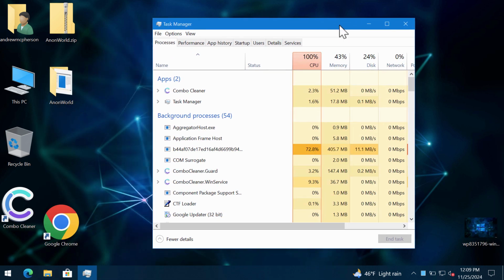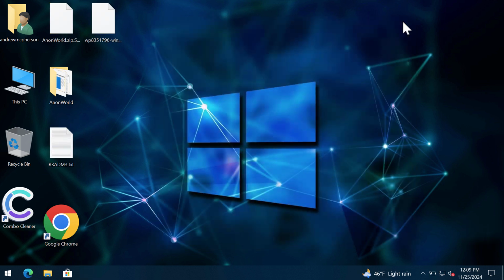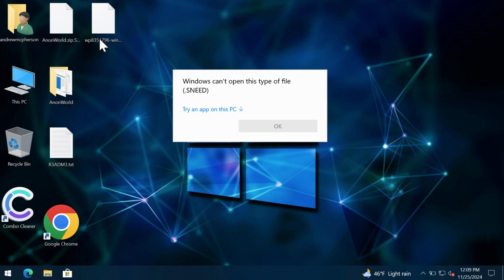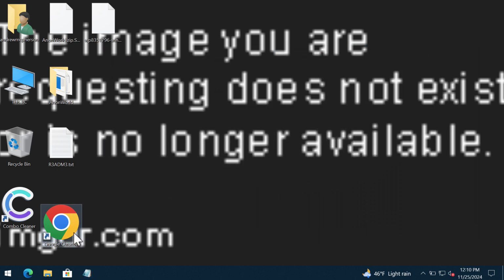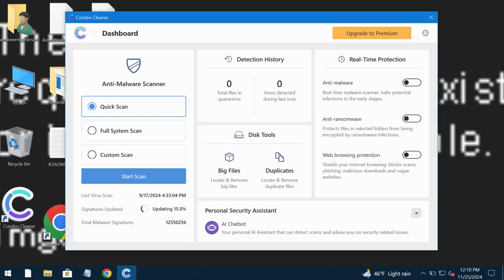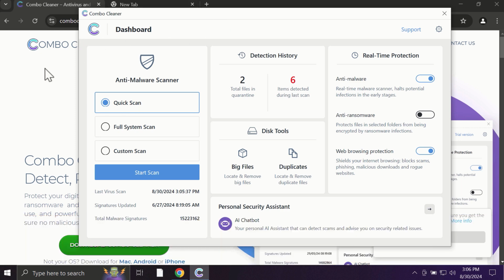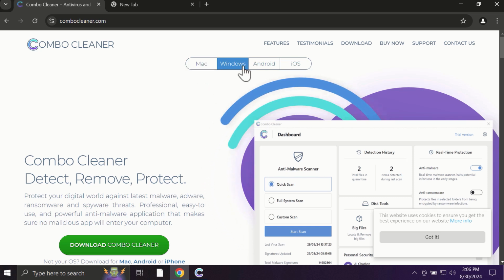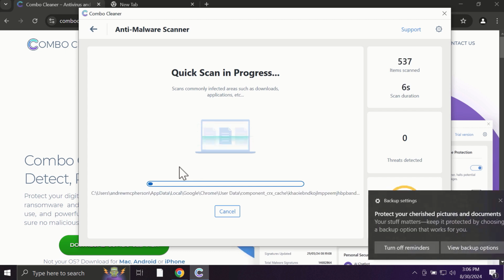AnonWorld ransomware removal [.SNEED file virus].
AnonWorld is a new ransomware. It is also referred to as the .SNEED file virus. It encrypts files and appends the .SNEED extension to the filenames. Hence, it's not possible to use the files. Then the ransomware tells the victims to pay a special ransom for file restoration. Yet, paying the ransom is surely not a good idea. Don't pay it and don't waste the funds. Remove it with Combo Cleaner Antivirus via the official and thus get your data always protected with its help.

More information about this threat can be found in this detailed guide

And below please find the quotation from the ransom note:
QUOTE
    Hello, we are AnonWorld.

    russia continues to wage war against Ukraine. It has been over 1,000 days when russia started invading Ukraine.

    You, as a company based in russia or belarus, have just been hit with ransomware. Congrats.

    We dont expect you to make a contact since you guys most likely will contact the russian version of glowies or a cybersecurity company.
    That wont help, though.

    --AnonWorld
UNQUOTE